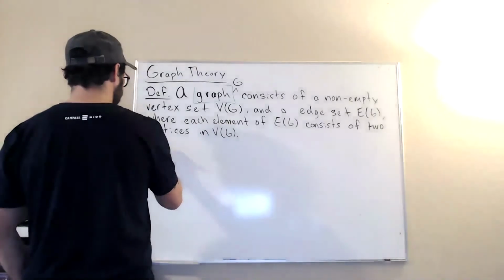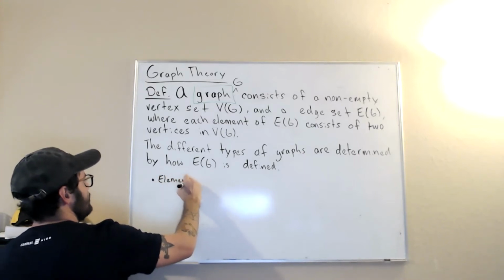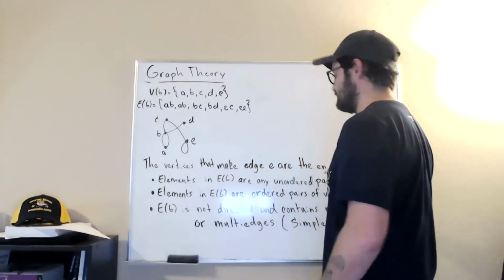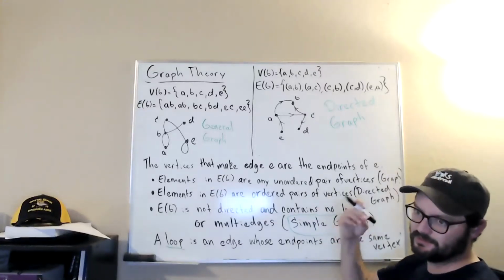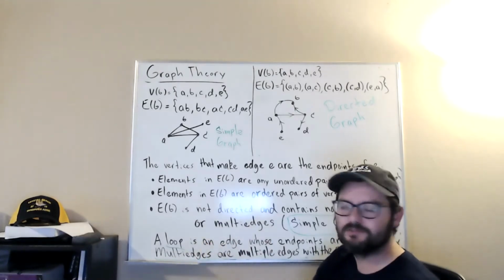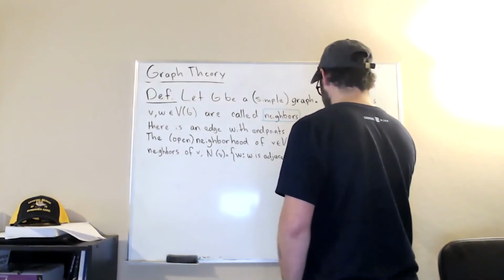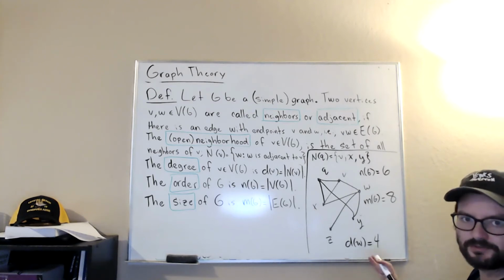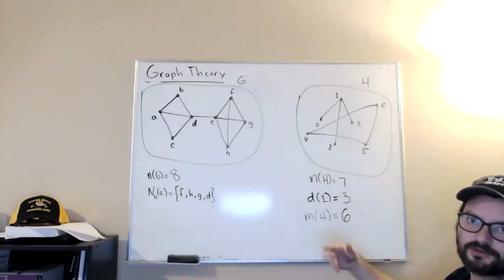Graph Theory Day 2: The Basics